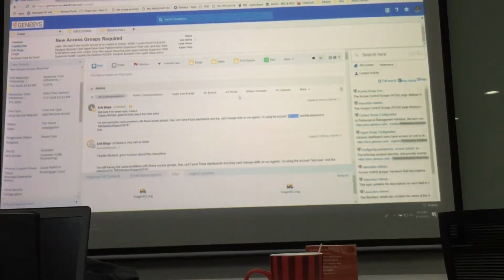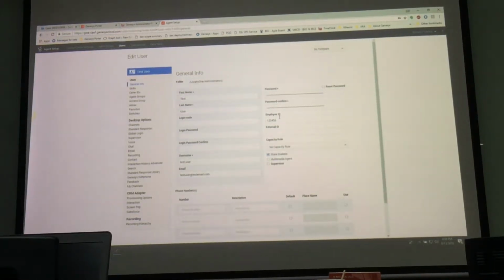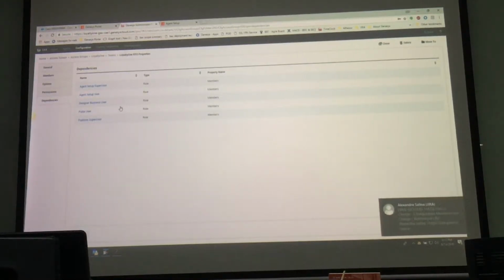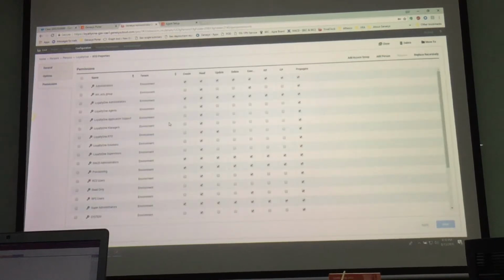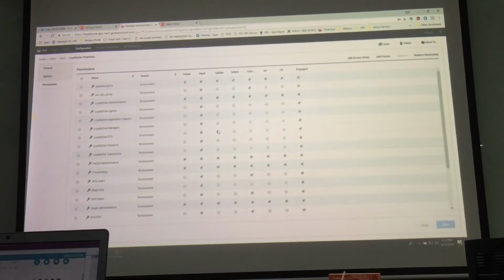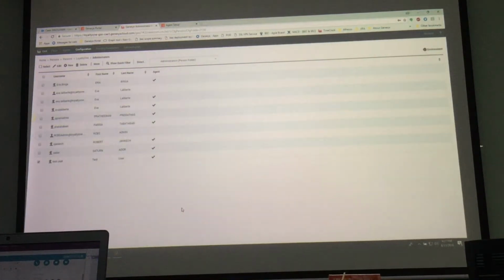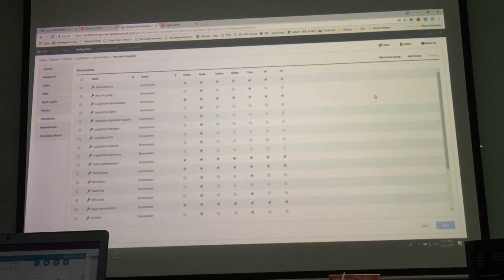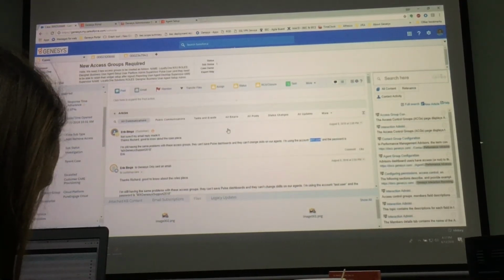Part 7 Rpicford training